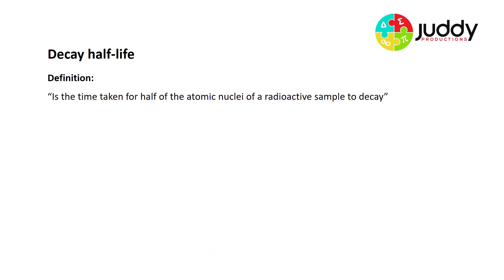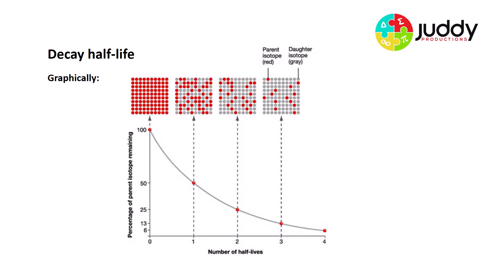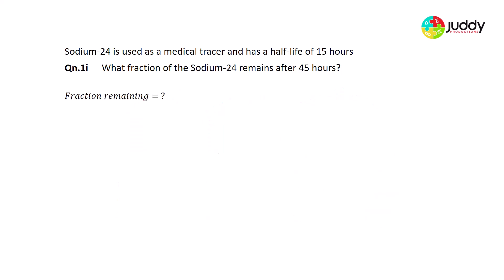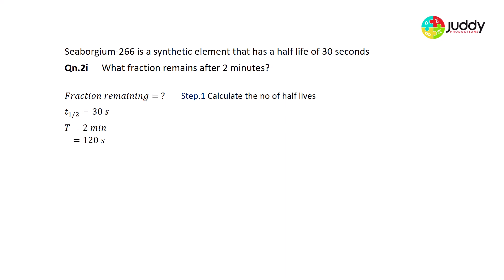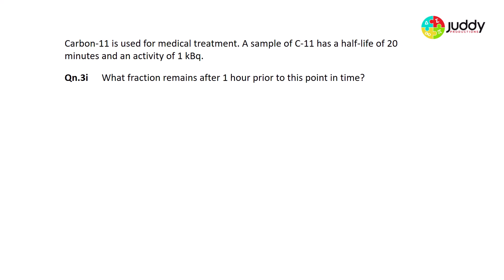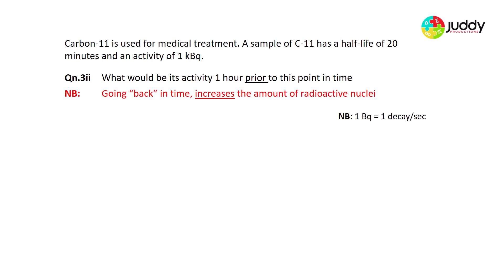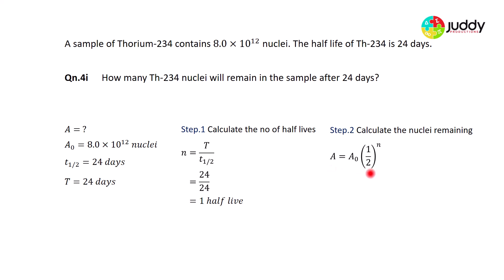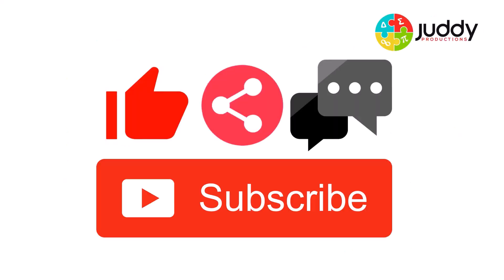Radioactive Half Life Calculations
This video examines the topic of "Radioactive Half Life". It presents a graphical representation of the concept and provides several sample calculations.  It has been designed for VCE Physics students.